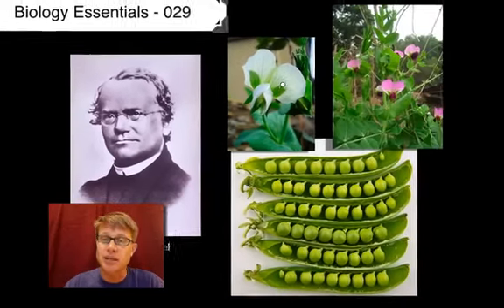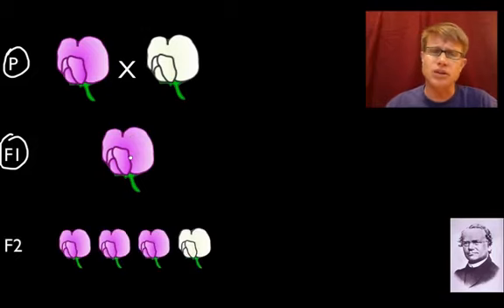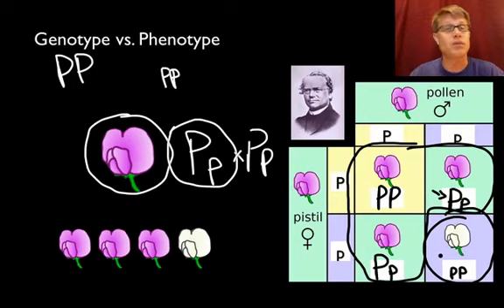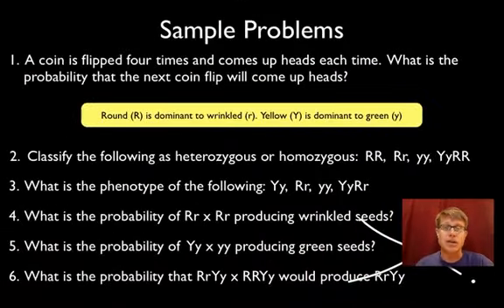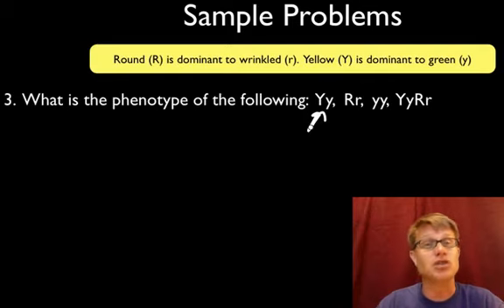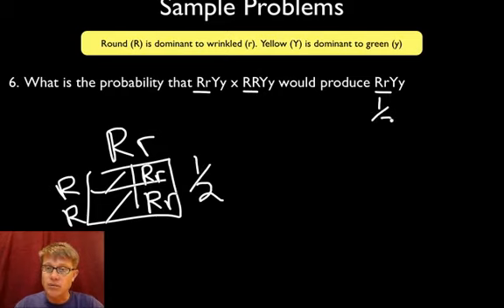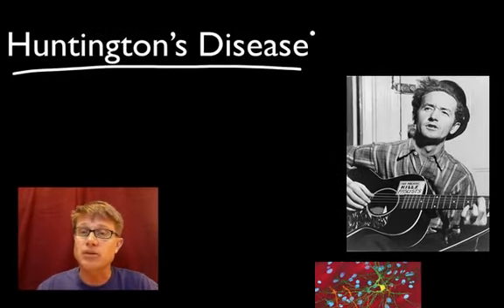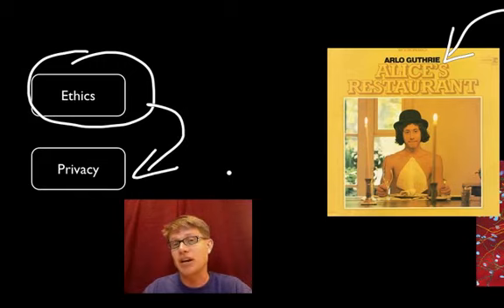1 Mendelian Genetics 16 03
Its Science stuff for 8th grade. Its only a test video for my channel.